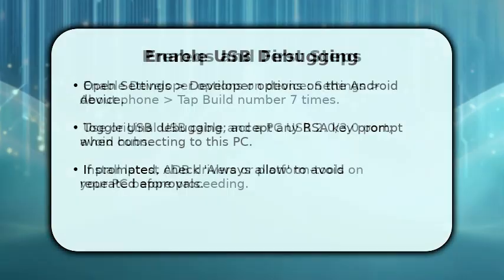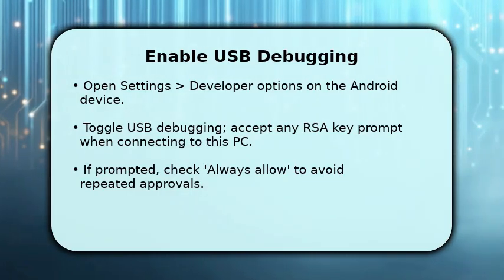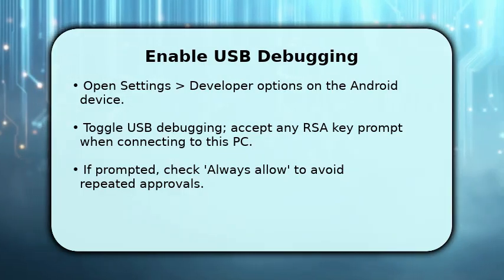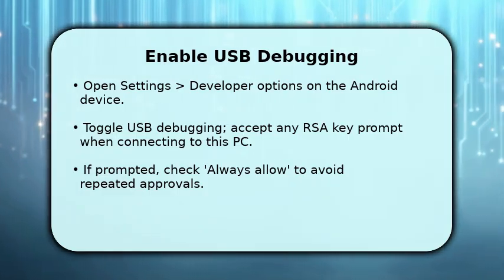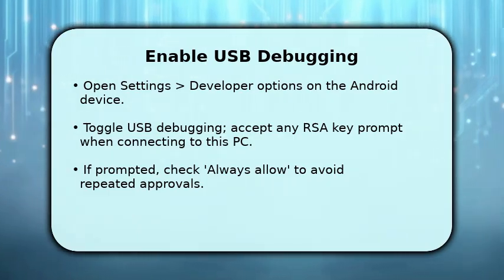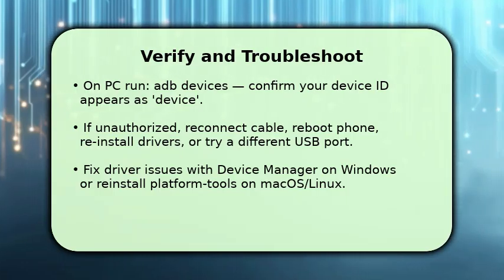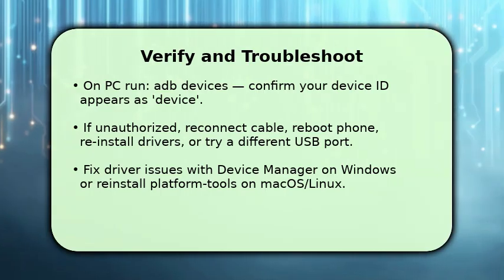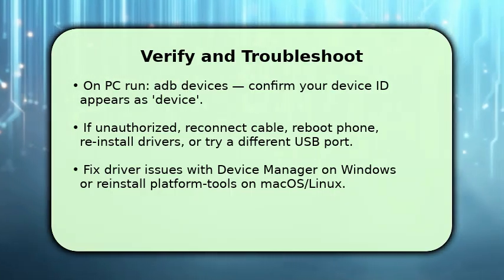How to Turn on Usb Debugging in Pc - Easy Guide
How to Turn on Usb Debugging in Pc - Easy Guide | 🔒 Surfshark VPN Deal — Stay private and secure. $1.99/mo + 3 Months Free ▸

Discover the simple steps to enable USB debugging on your PC for troubleshooting and development purposes. This guide provides clear instructions, making it easy even for beginners.

USB Debugging, Enable Usb Debugging, PC Troubleshooting,